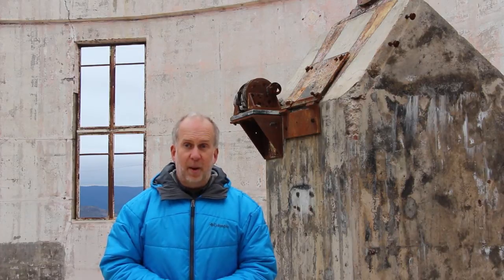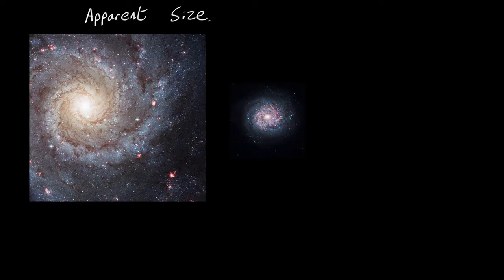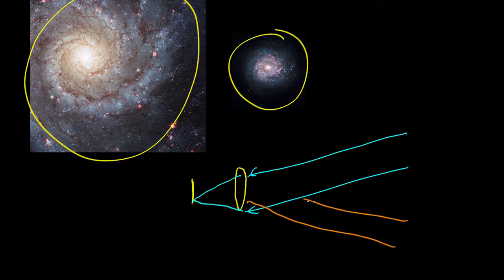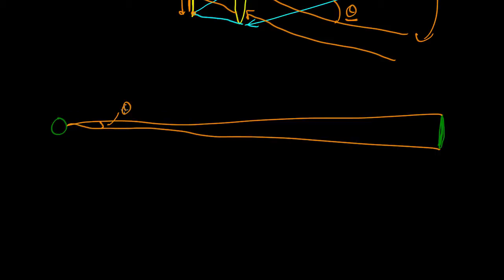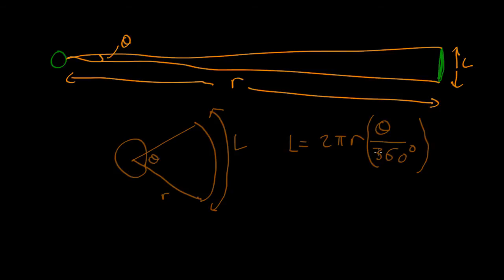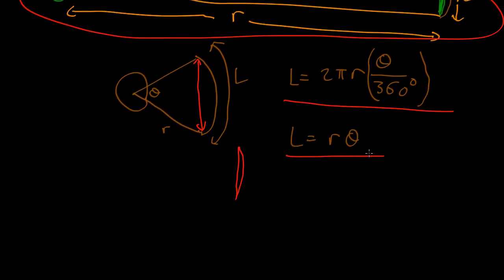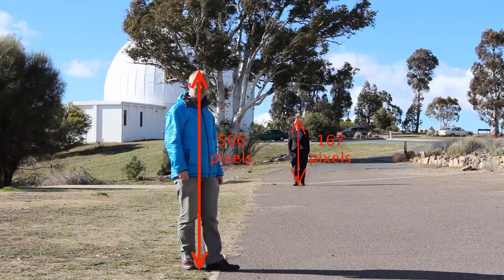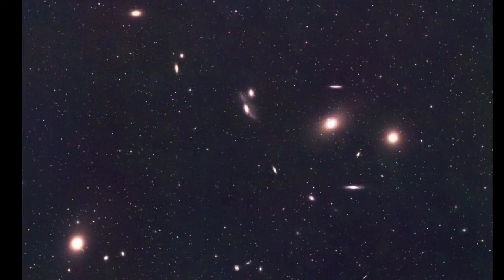Angular Distance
Using the apparent size of a galaxy to estimate its distance